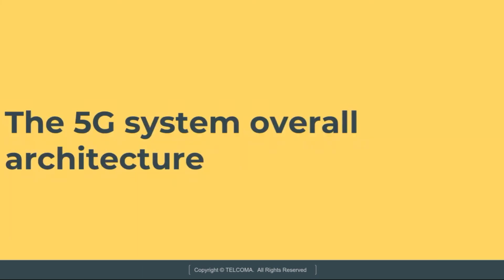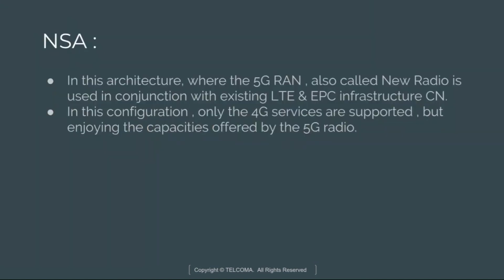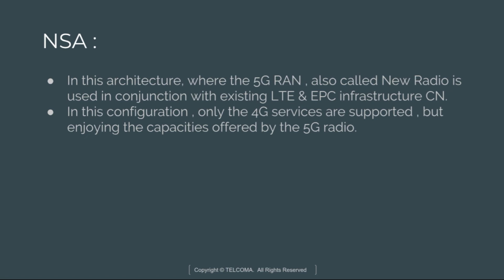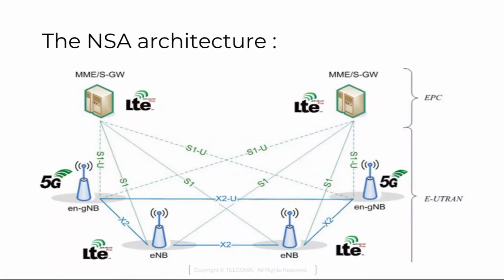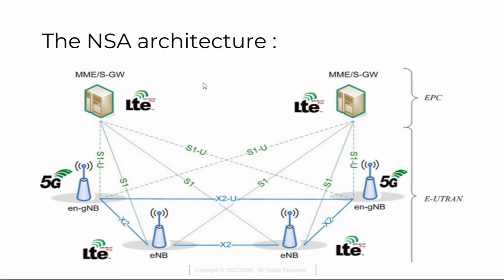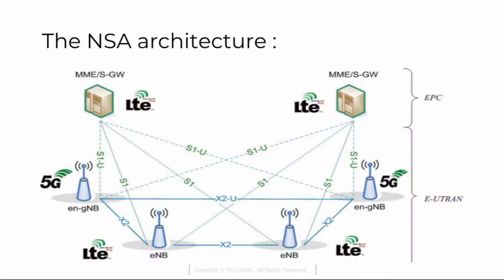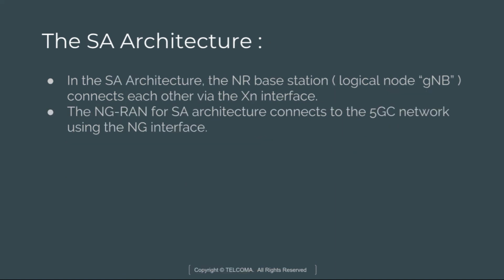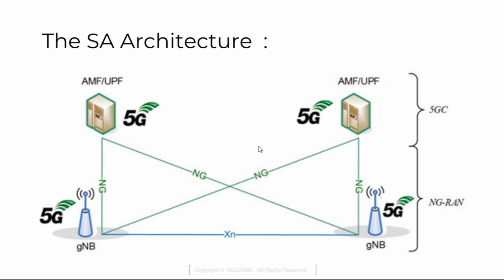5G core network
This video covers 5G Core Network - 5GC, Services (eMBB, CC & URLLC, mIOT, Flexible network operation), Deployment option of 5G NSA, the SA architecture AMF, UPF and more about this course.